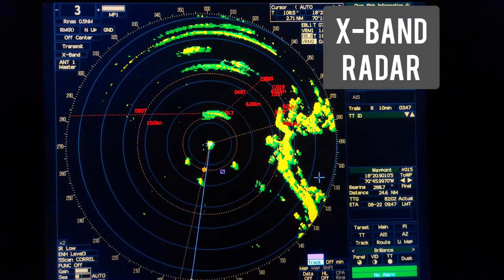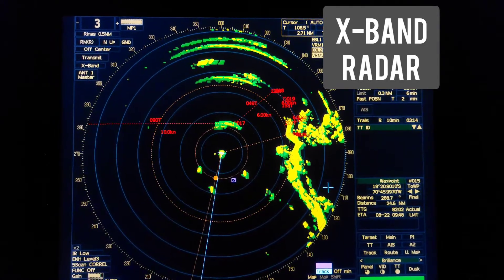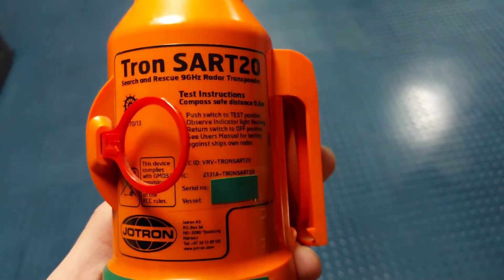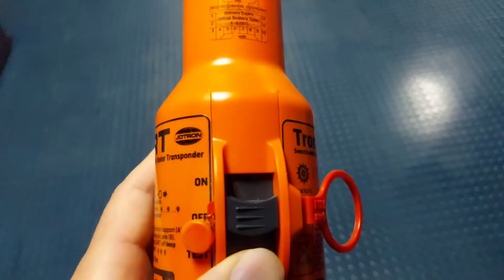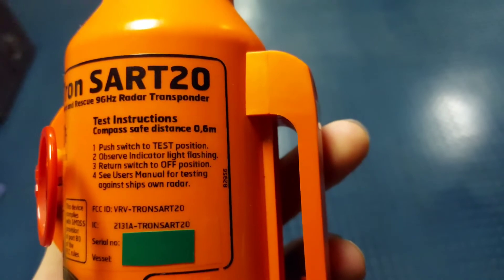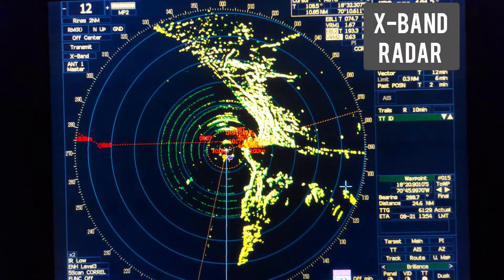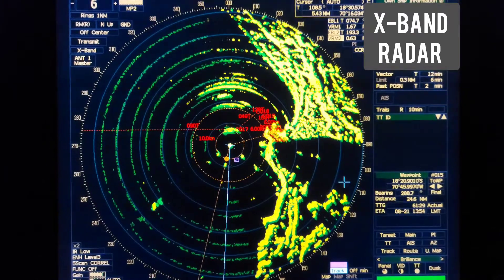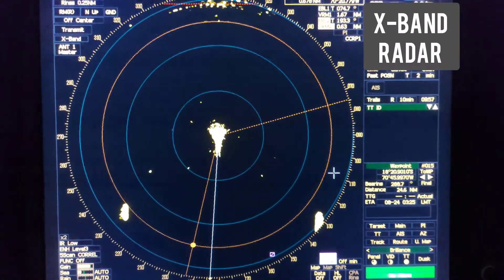Search & Rescue Transponder 🆘️SART🆘️ Operation & Testing of SARTs in Emergency Situation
Jotron have for several years been one of the world’s leading producers of SART (search and rescue radar transponder). Tron SART20 is designed for use in search and rescue operations and gives the exact location of the distressed indicated on the radar X-band display of any nearby ships, SAR vessels and aircrafts.

Tron SART20 GMDSS  9ghz search and rescue radar transponder complies with IMO/SOLAS/GMDSS regulations and is MED and FCC approved.

Tron SART20 and Tron AIS-SART can both be used as “search and rescue locating devices” according to IMO SOLAS Amendment in Resolution MSC.256(84) giving the ship owner freedom to choose either product as required by SOLAS Chapter III, Regulation 2.2.